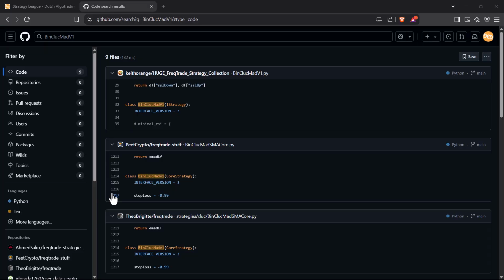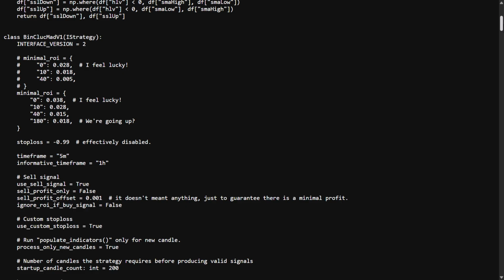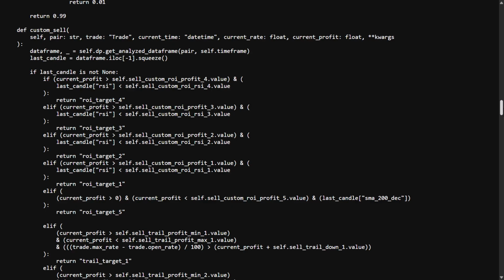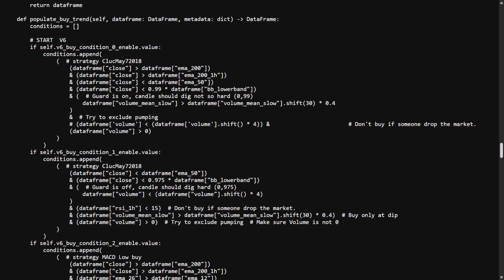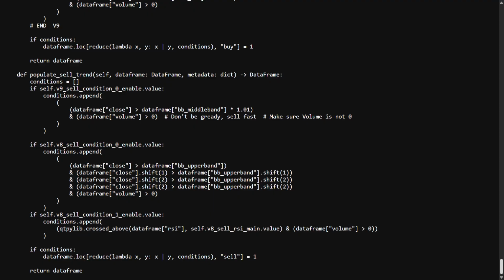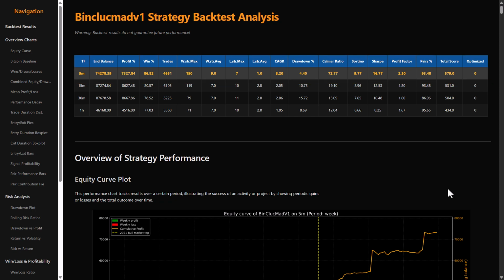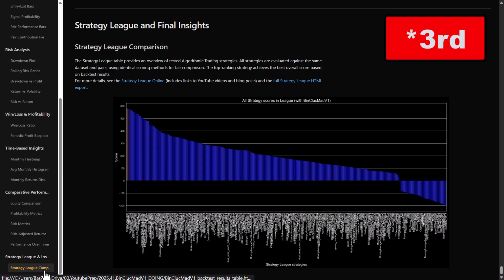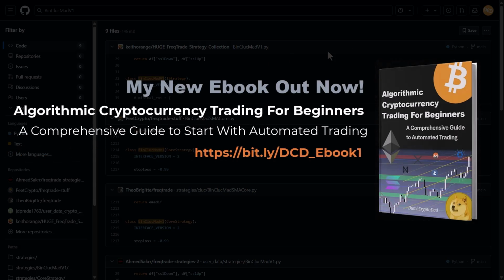Why This Strategy Ranked #3 in My Trading League… And Might Be #1 For You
Is BinClucMadV1 the most well-rounded trading strategy I’ve tested in 2025?

With a massive win rate, near-flat drawdown, and over 7300% ROI in backtests, it looks amazing… but not everything is perfect.

This video gives you the full breakdown: logic, indicators, code, performance, risks, and recommendations.

⚠️ No hype. No fluff. Just honest analysis.

🏷️ TAGS & HASHTAGS 🏷️